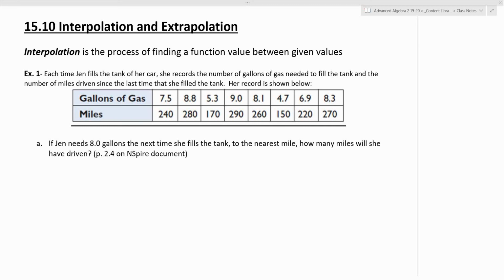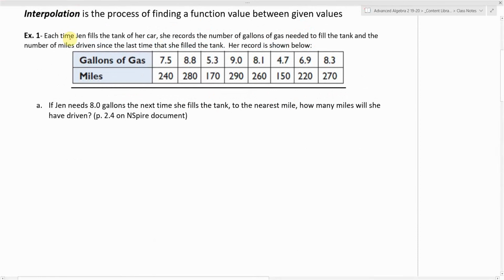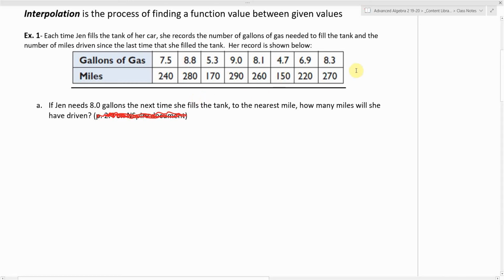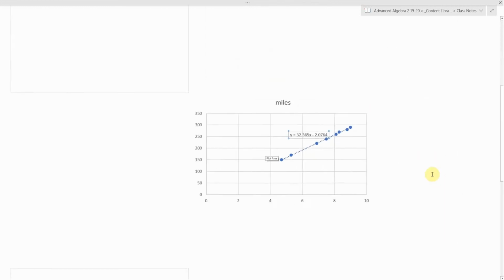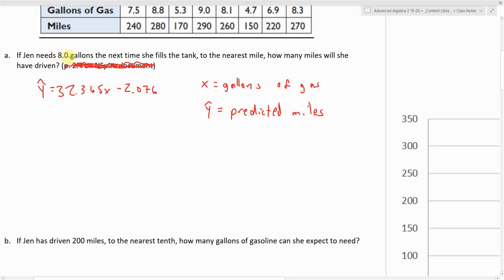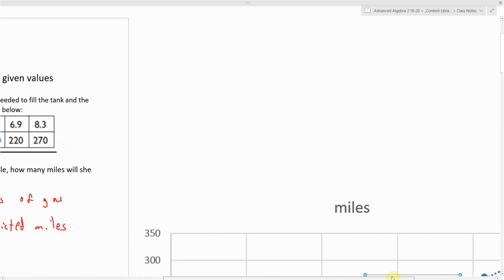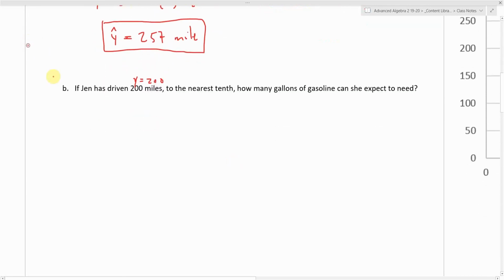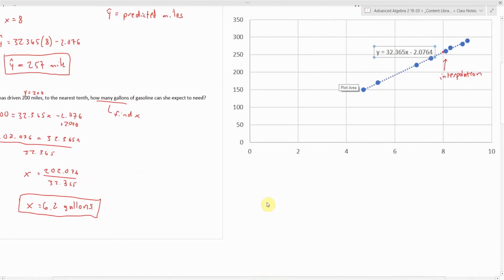A2 - 15.10 Interpolation (Ex. 1)